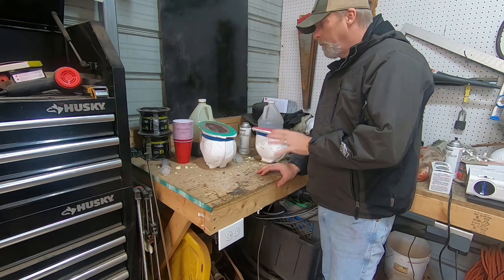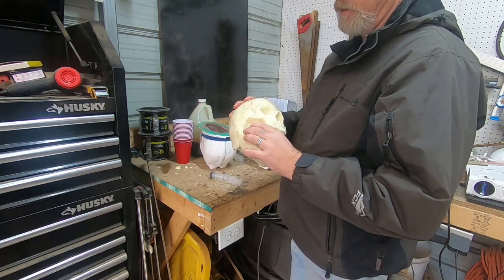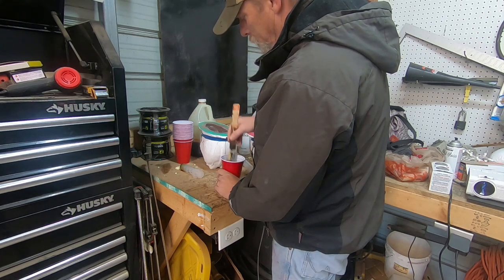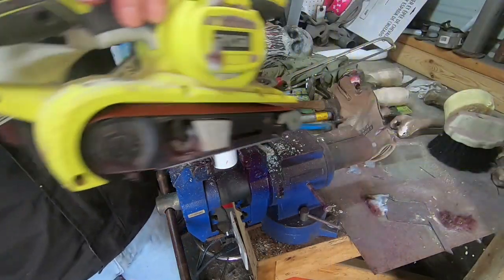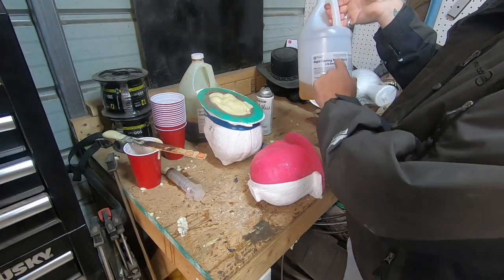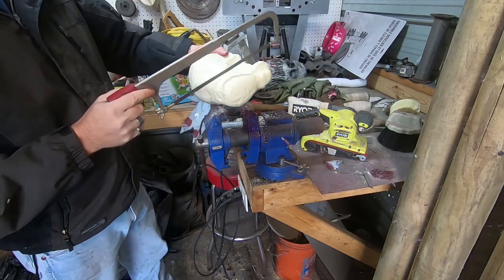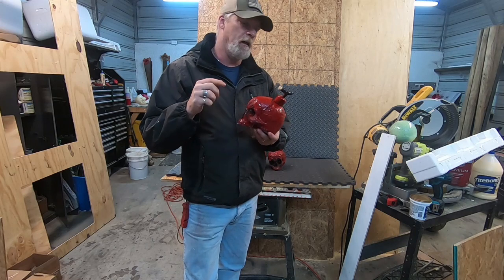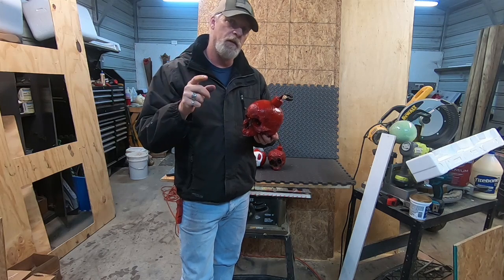SKULL CHERRY BOMB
Trying something different but cool